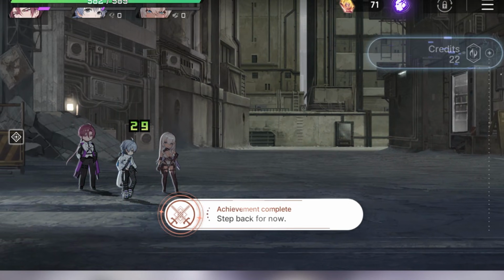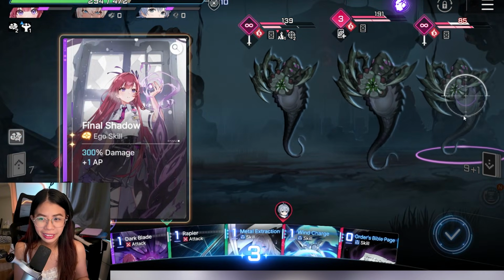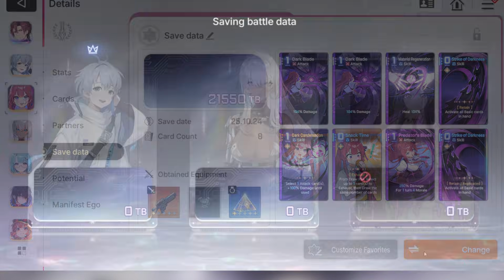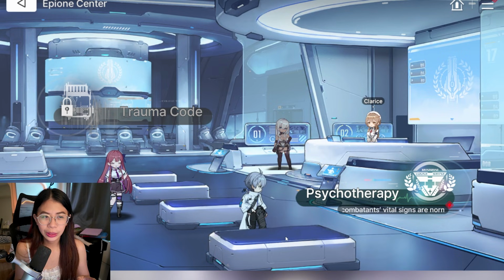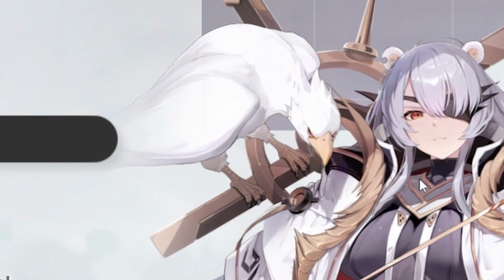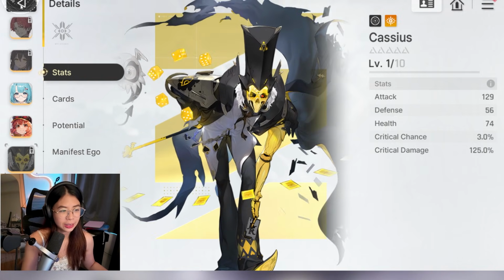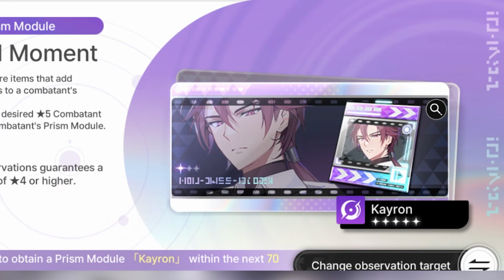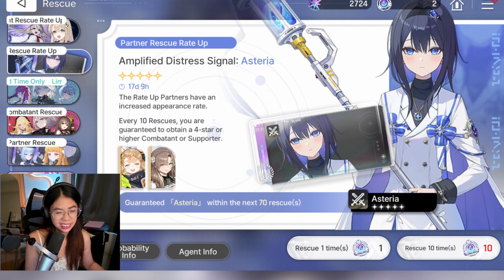I Tried Chaos Zero Nightmare. Here's what I think.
Chaos Zero Nightmare is available now!

Timestamps
0:00 Intro
1:10 Combat
4:35 Mindbreak Mechanic
6:27 Roguelike Content
7:59 Save Data Value?
9:24 Side Content (Slice of life?)
11:03 My FAVORITE Part of CZN
12:43 Storytelling
14:00 Character LIVE REACTIONS! (4-stars and 5-stars) (there are some men)
17:22 Gacha Banners (Power & Cosmetics)
19:28 Outro